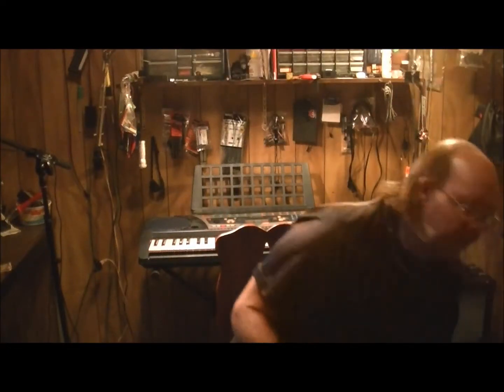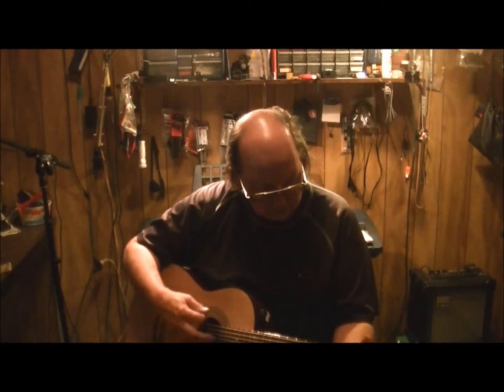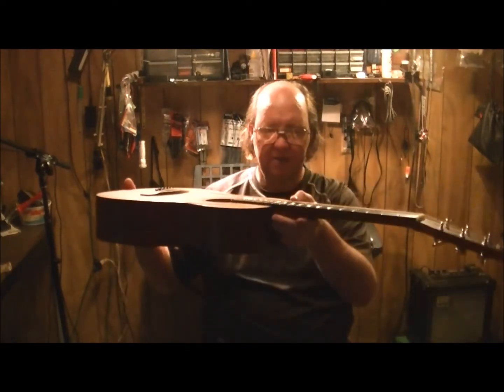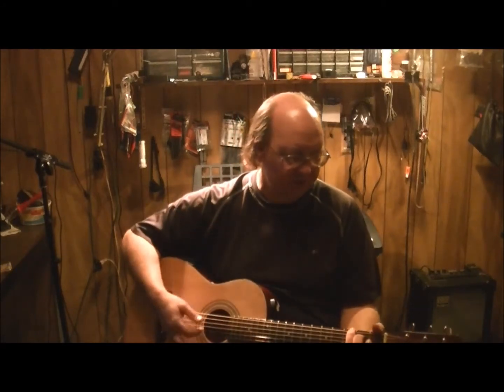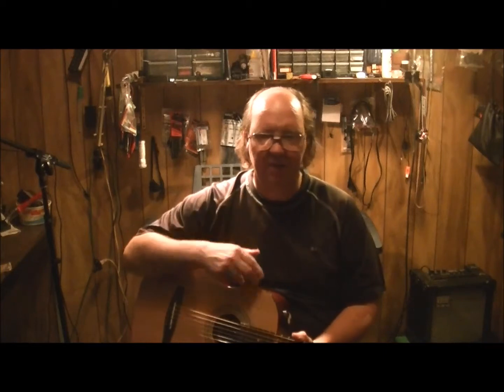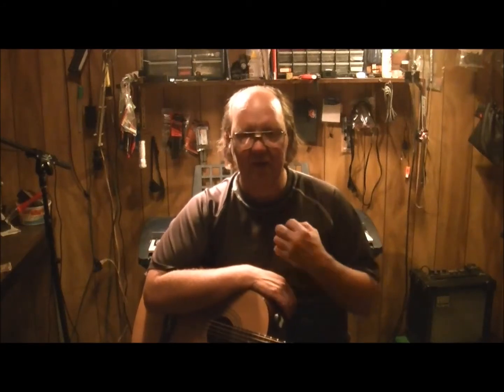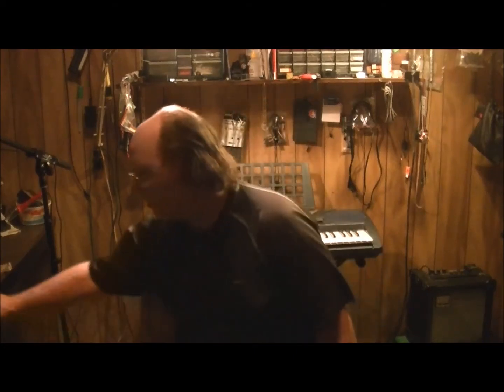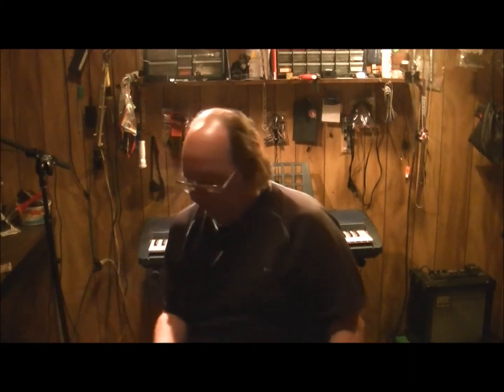The Cure For Bad Guitar Strumming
want a cure for your bad strumming here it is